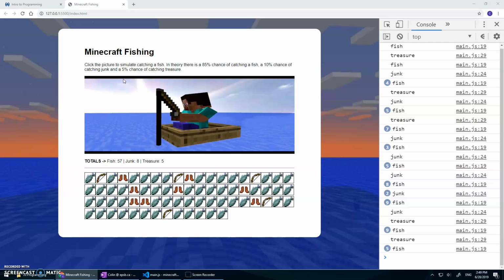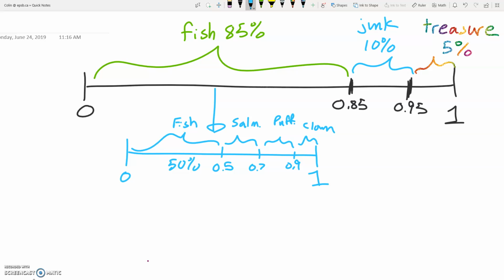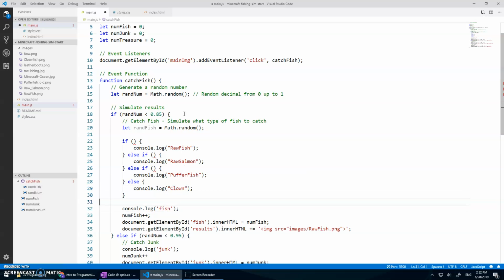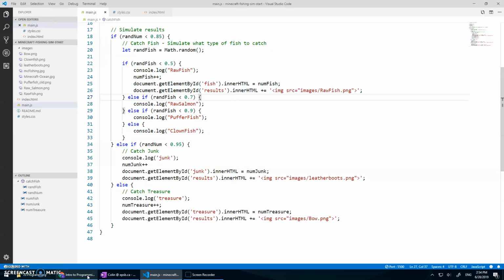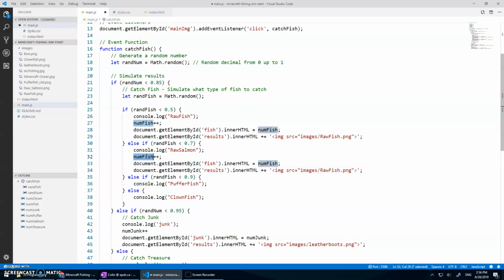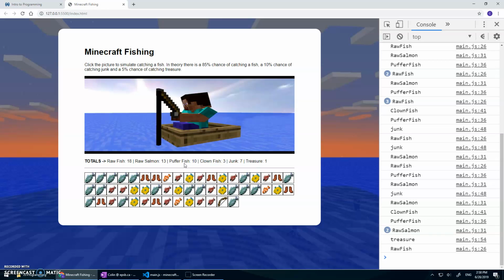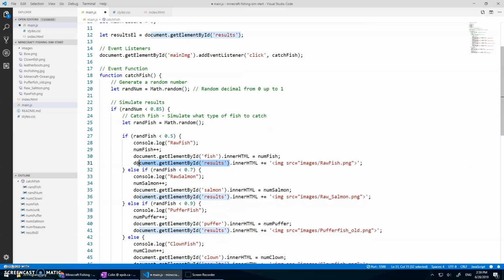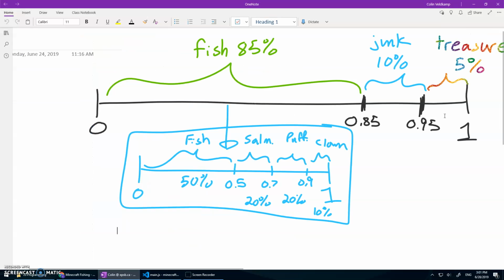js minecraft fishing sim 02